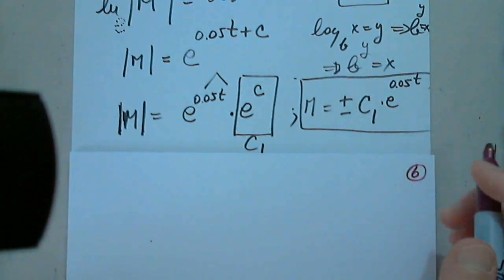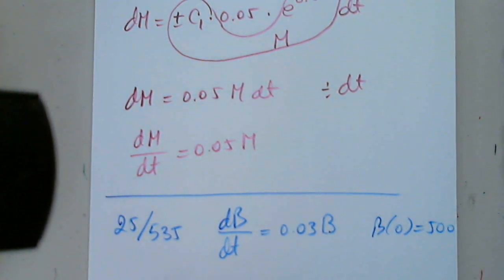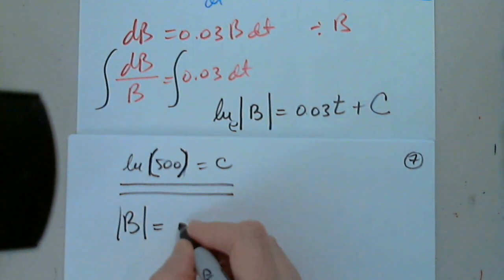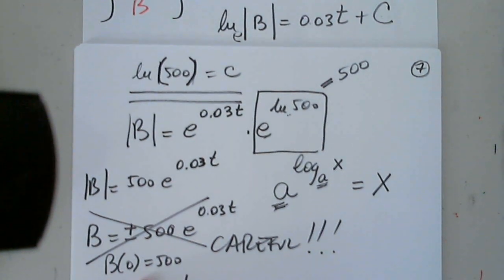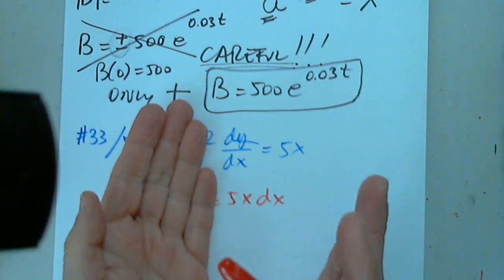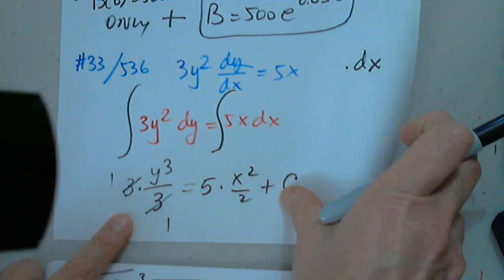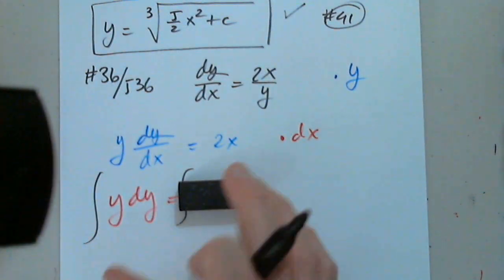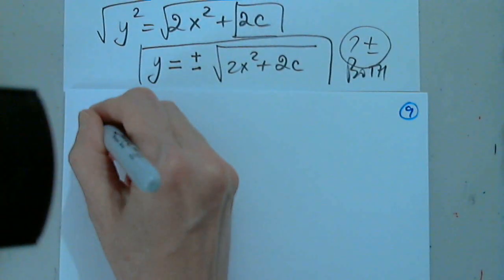MAT 230 SECTION 5.7 PART 3 APRIL 26